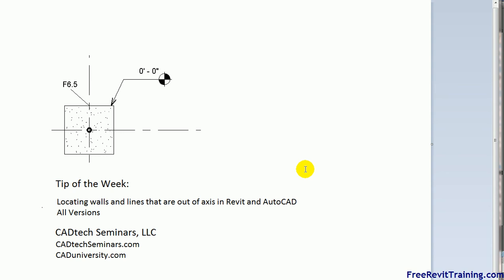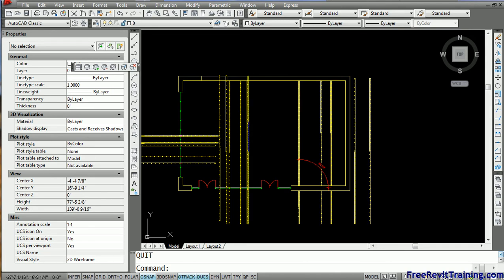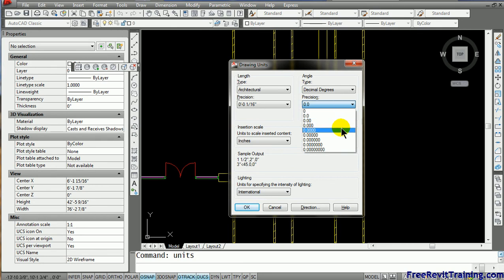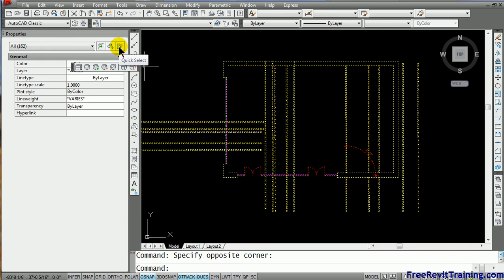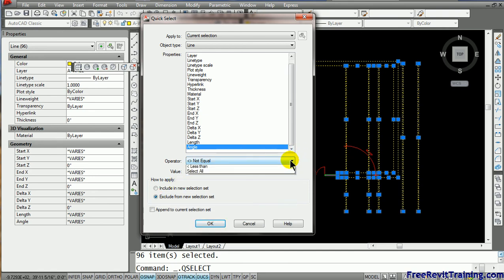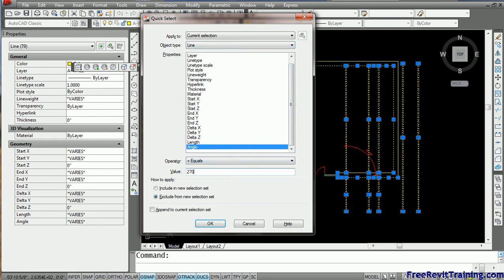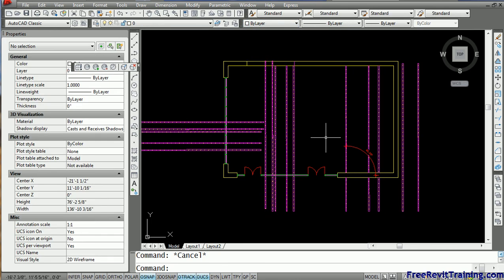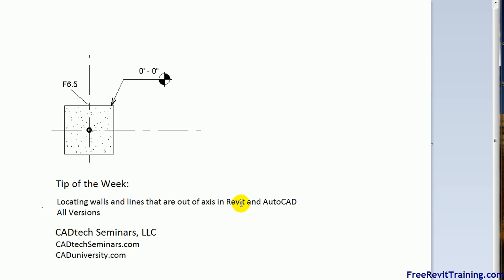Walls out of Axis in Revit and AutoCAD - CADtech Seminars.avi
This video covers how to locate walls that are out of axis in Revit. When walls are out of axis in Revit the aligned dimensions do not work just for starters. The axis problem can propagate though out the project if not fixed soon. Revit will warn you and highlight them one at a time, but it does not tell you how to fix them.